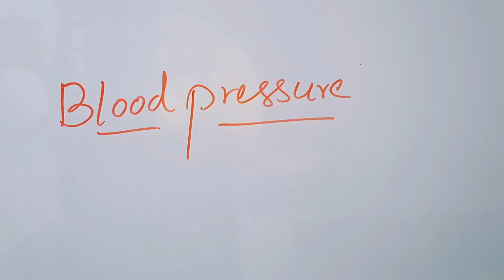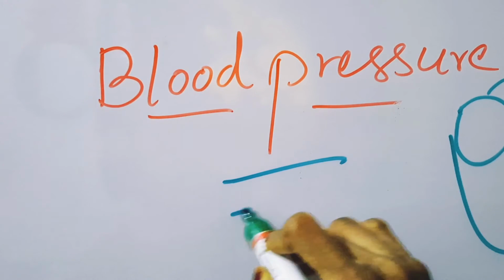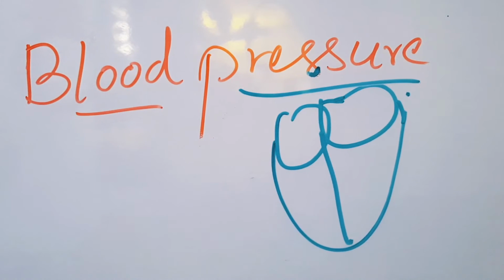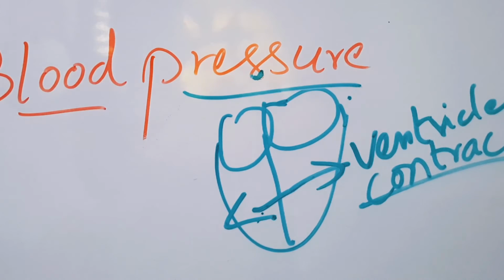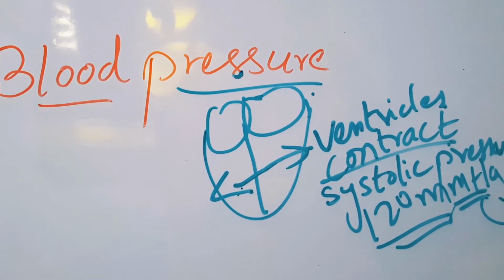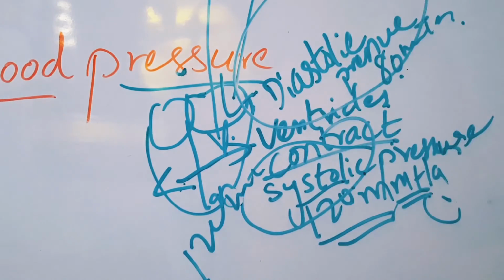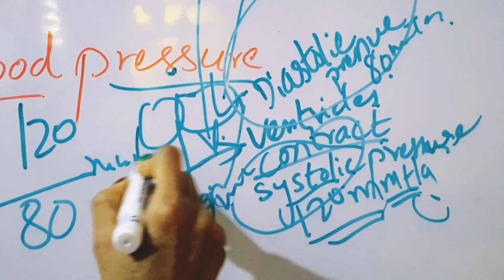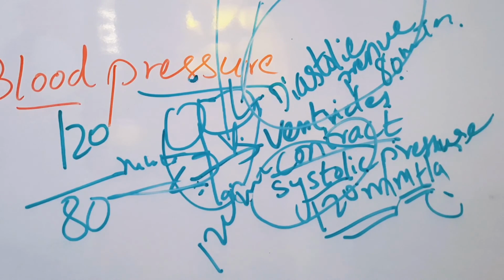Blood pressure | what is Blood pressure | what is systolic and diastolic blood pressure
Blood pressure | what is Blood pressure | what is systolic blood  pressure |what is diastolic blood pressure